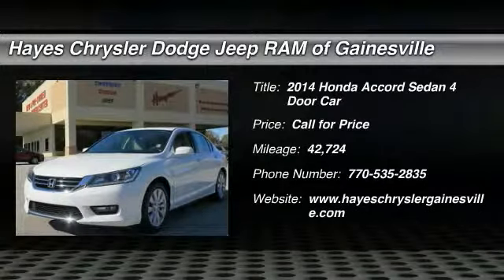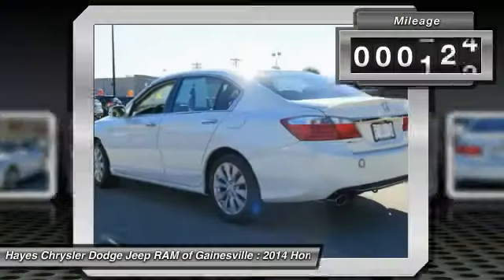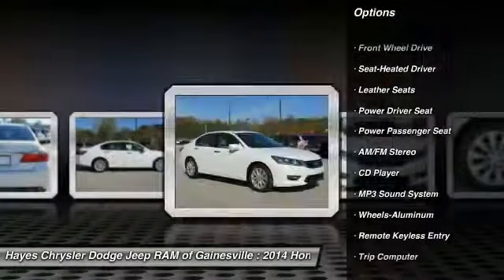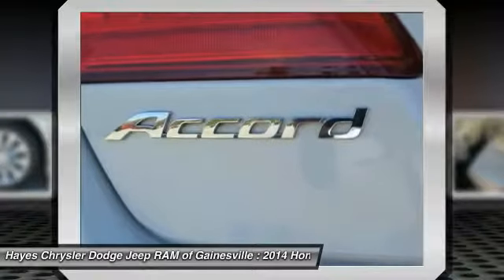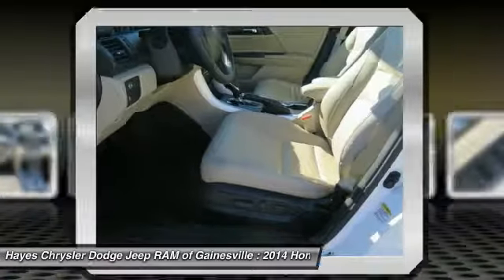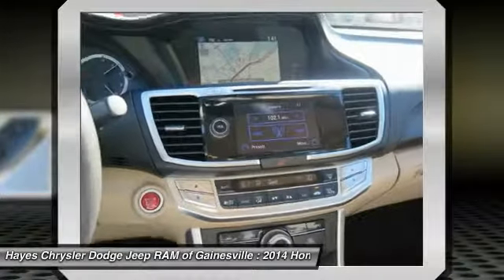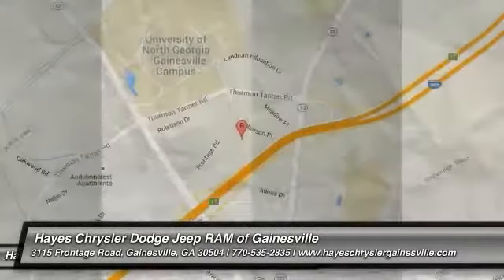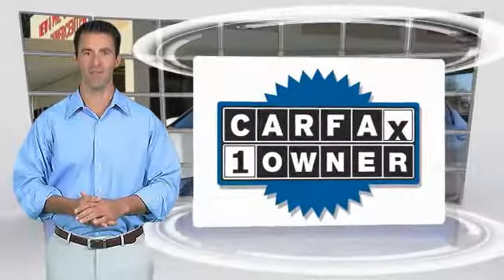2014 Honda Accord Sedan Gainesville GA 13129A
2014 Honda Accord Sedan EX-L